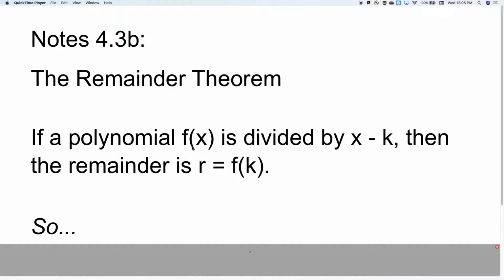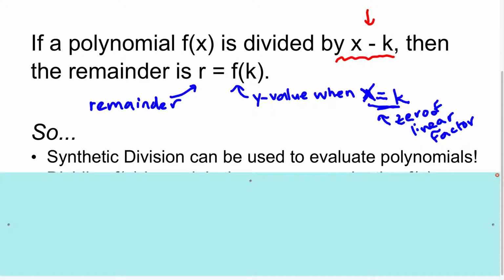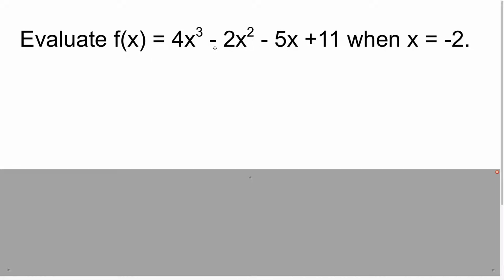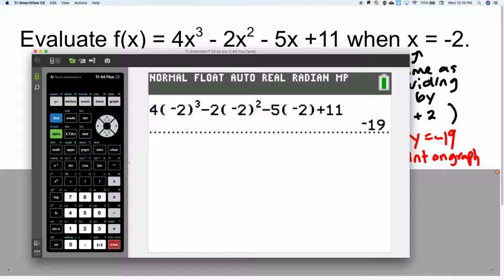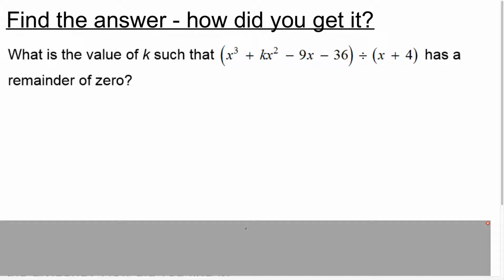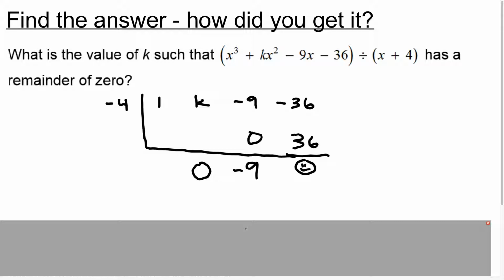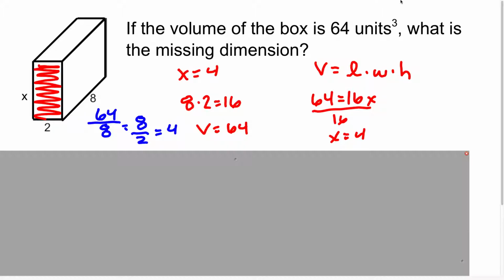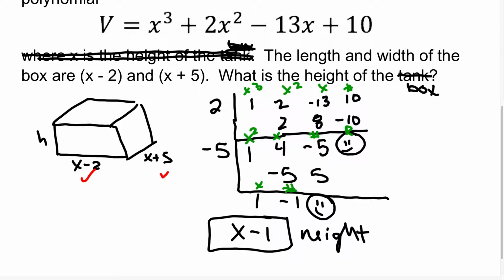Notes 4 3b The Remainder Theorem